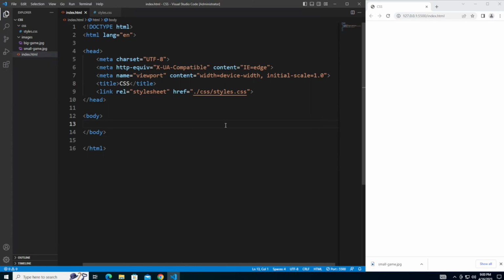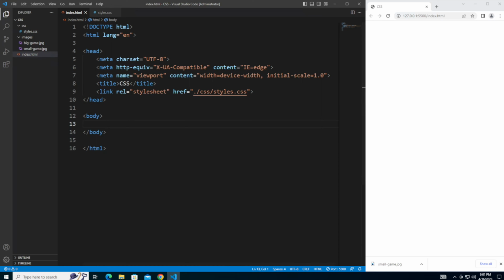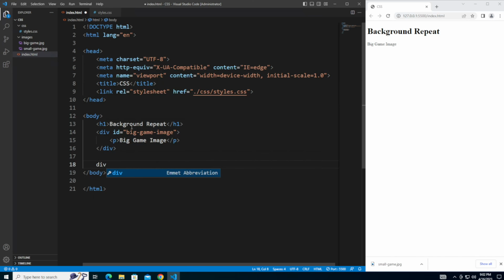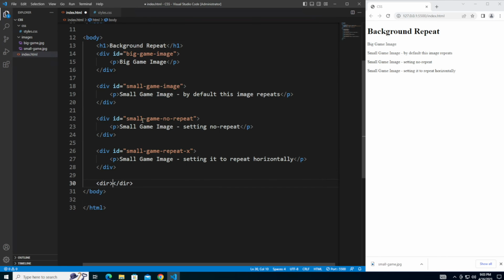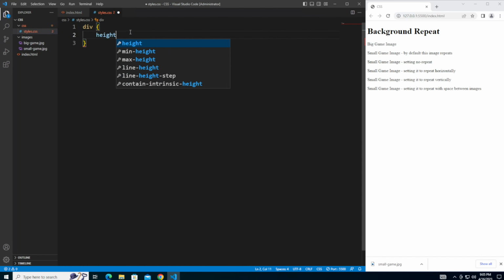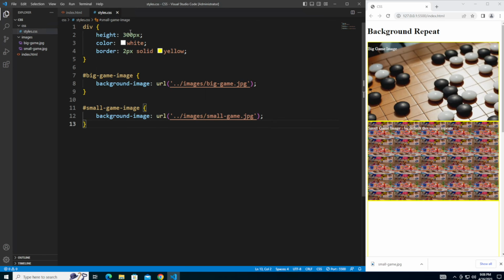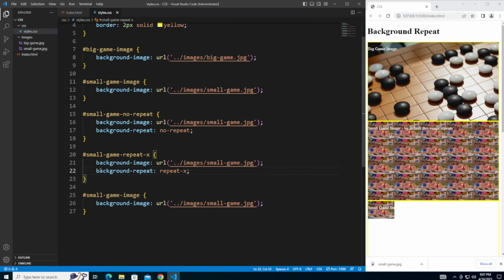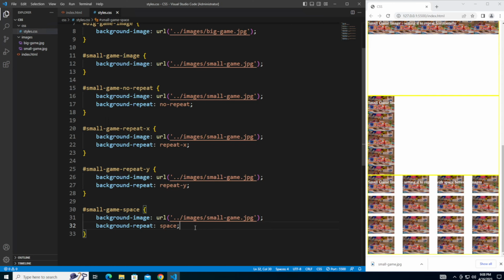Creative Background Design: Exploring the Background-Repeat Property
Are you tired of using the same boring backgrounds on your website? In this video, we're diving deep into the background-repeat property in CSS to show you how to create unique and eye-catching background designs. We'll explore the different values of the property and demonstrate how you can use them to create interesting patterns and textures that will make your website stand out. Get ready to take your web design to the next level with this fun and informative tutorial on the background-repeat property in CSS.